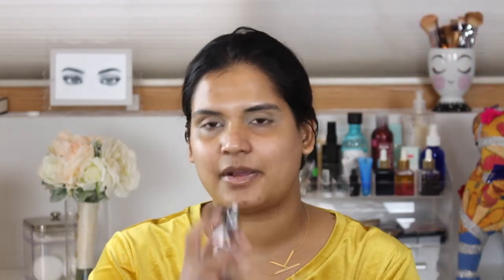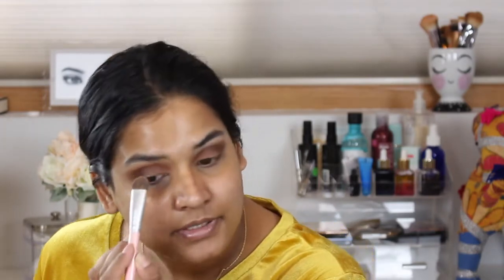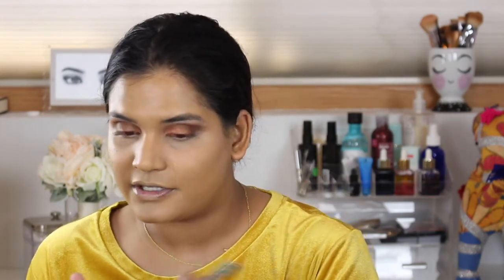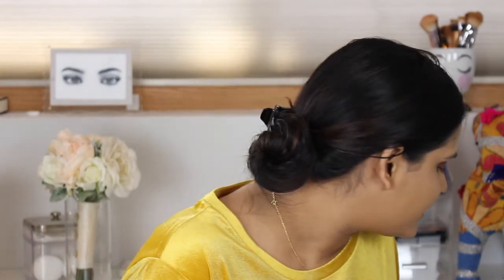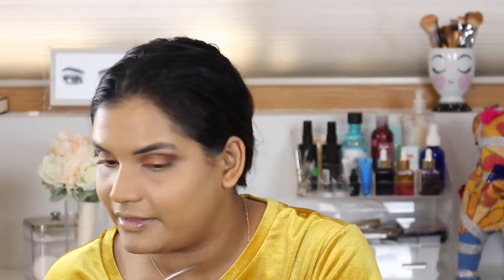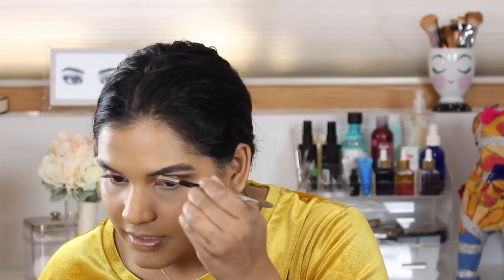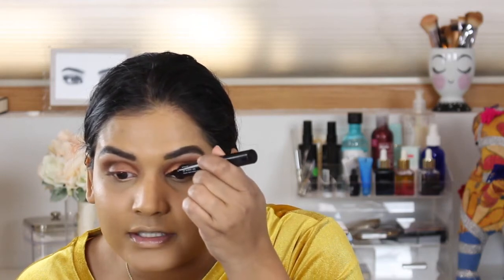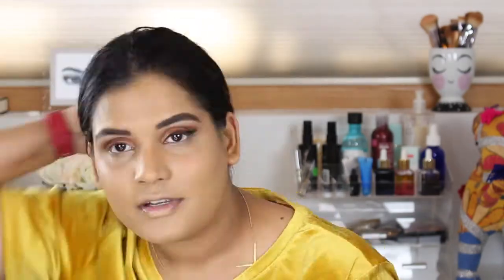GRWM BIRTHDAY EDITION | Karen Harris Makeup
- - Outfit Details - -
Top - Target
Necklace - Forever21
Earrings -
- - Makeup Details - -
Foundation -
Eyeshadow -
Lipstick -

1. How old are you ? 29
2. Where are you from ? Sri Lanka
3. Where do you live ? Fargo ND
4. Shade reference ?
Huda Beauty-
Fenty Beauty-